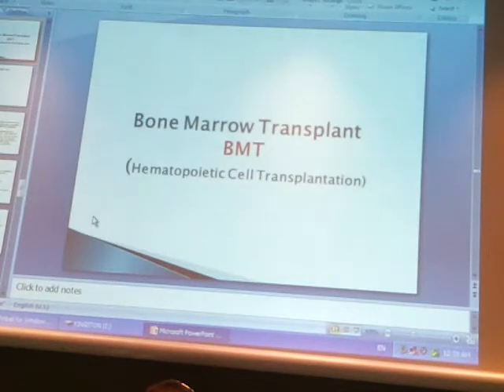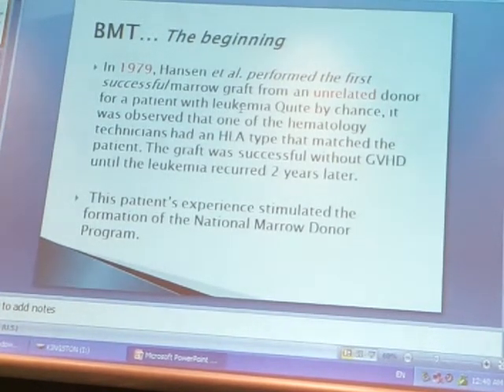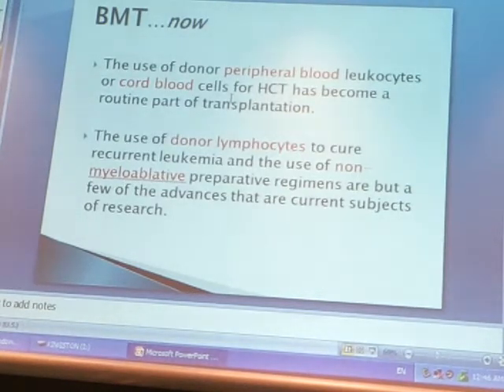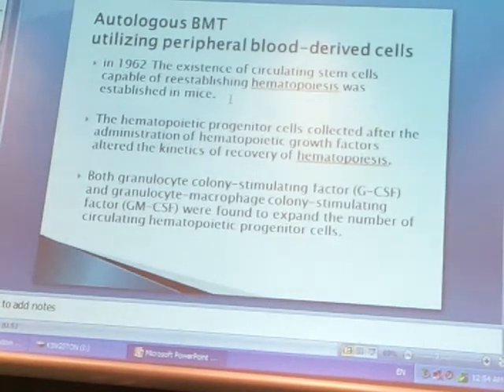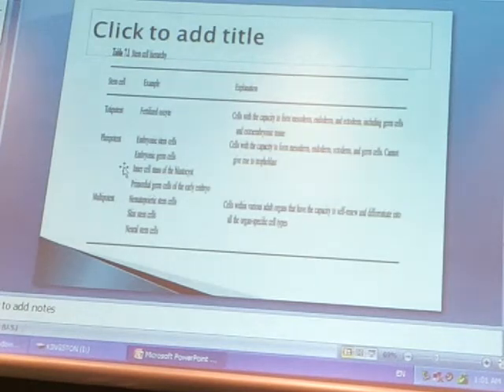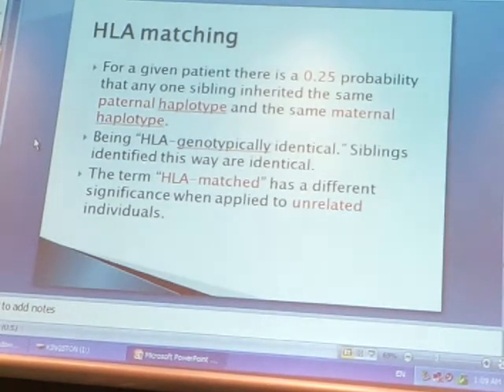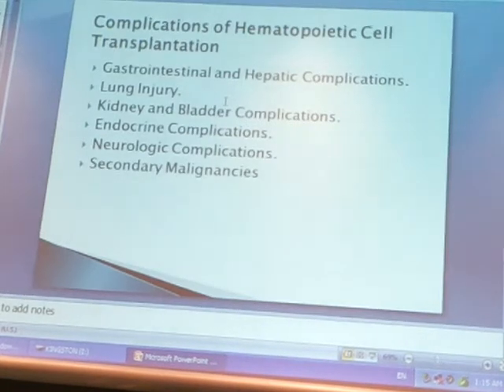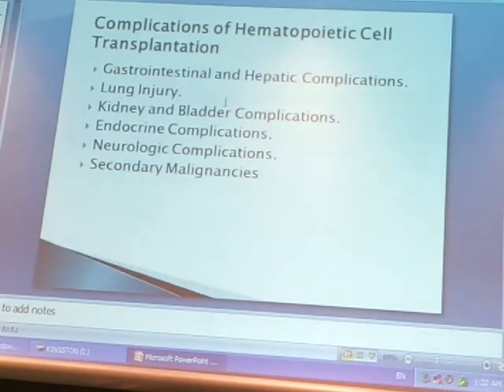Medicine lec 1